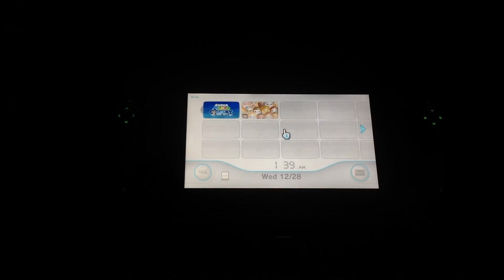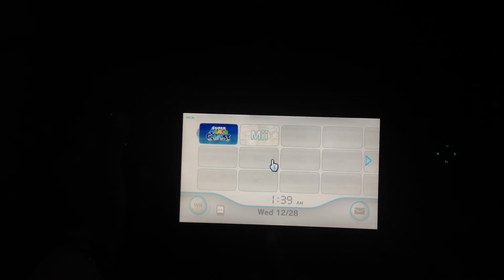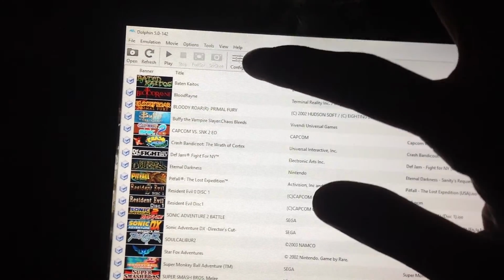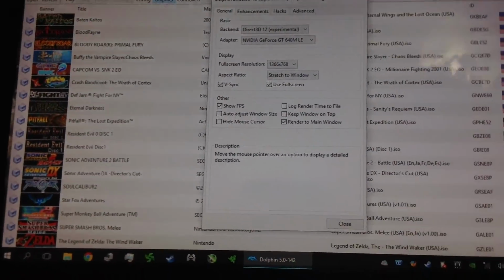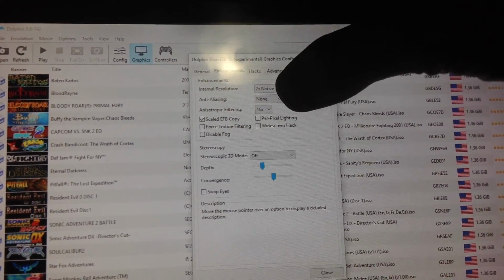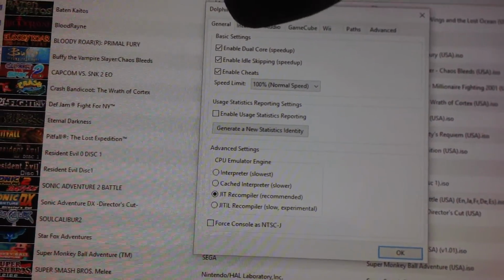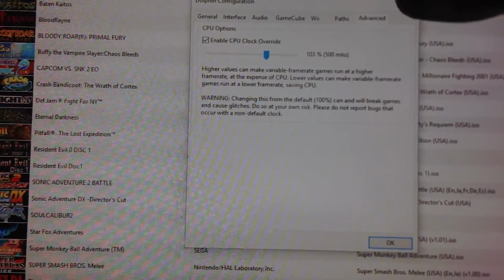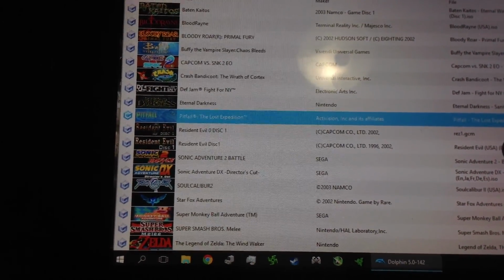Razer Edge Pro Dolphin - Gamecube & Wii Best Settings Tutorial [Request]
This is just my settings for running this emulator on the razer edge pro.
everything thats not frame capped runs at 60fps, and excellent
everything ive tried anyway haha
Also sorry if this video seemed rushed, I was feeling sick that day and it was very late at night haha

Request by melbrooksjew2
Enjoy buddy, and sorry so late